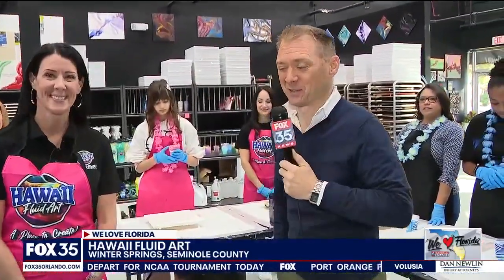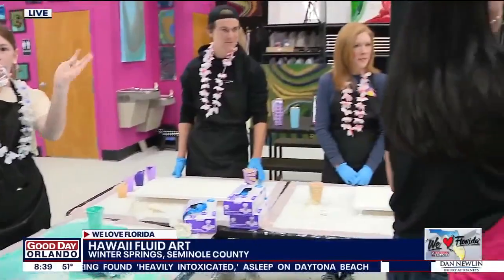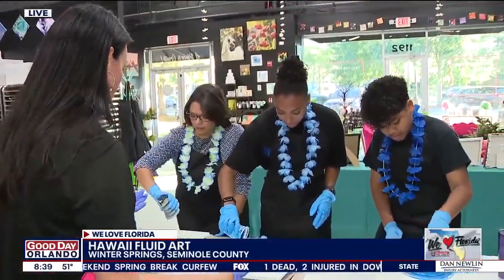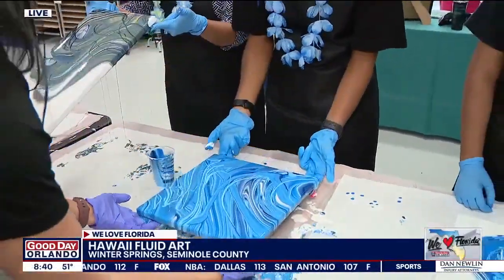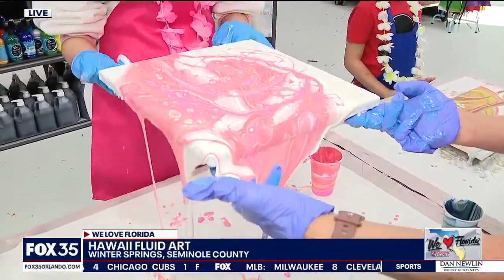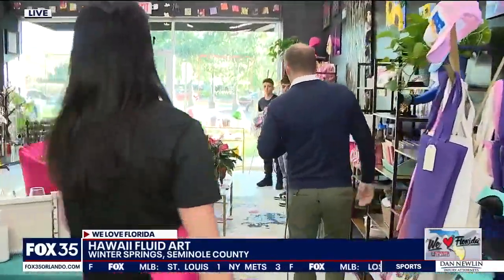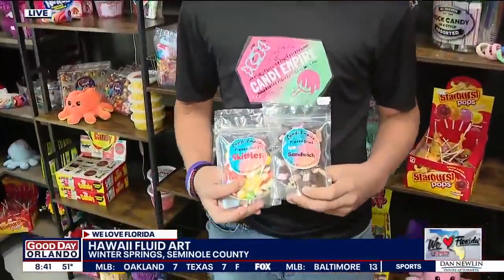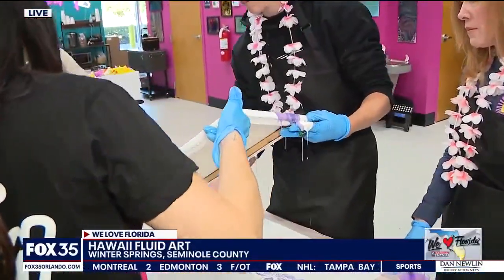Fox News Orlando ft Hawaii Fluid Art Winter Springs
Thanks to Fox News for visiting our Studio at Winter Springs, FL

FOX 35's David Martin visits Hawaii Fluid Art in Winter Springs, Florida. He was able to see some artists at work as well as some of the other arts and crafts they have to offer all accompanied by the peaceful music of the Hawaiian islands.